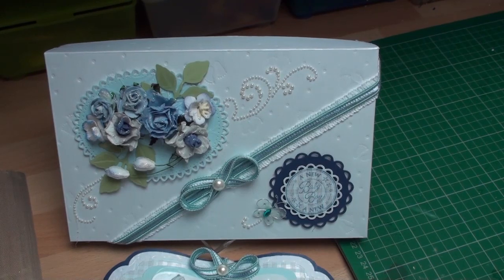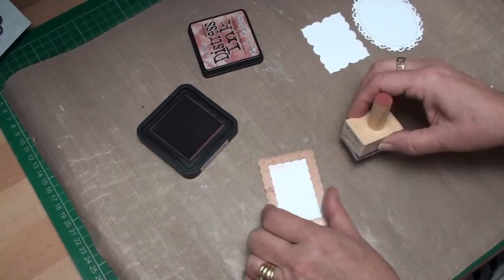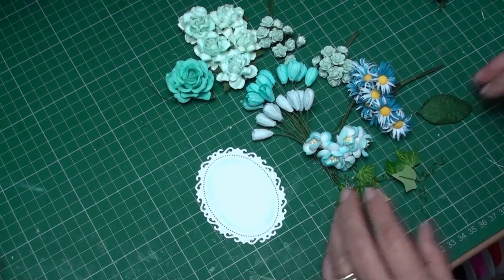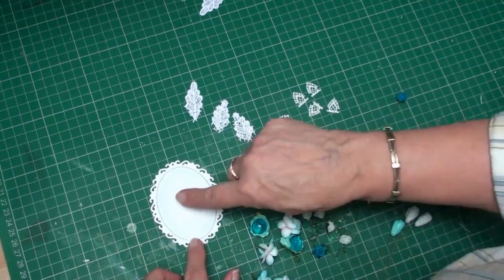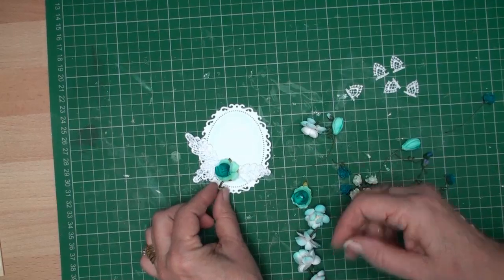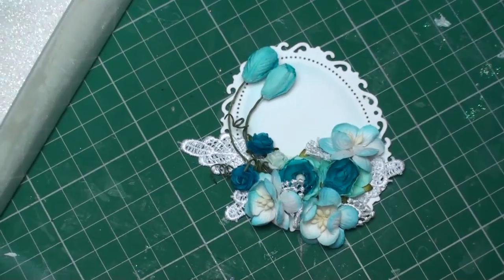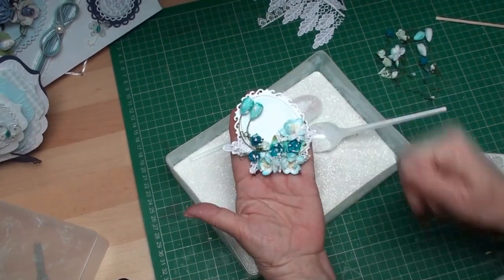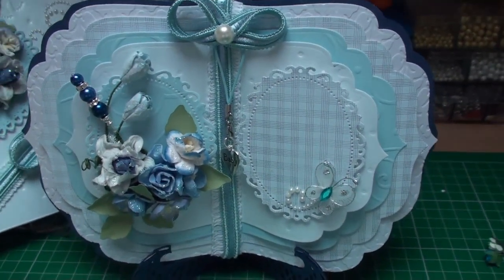Creating a Flower Corsage for your Cards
Creating a beautiful flower corsage for your cards can be the crowning touch... especially those really girly ones that we all love to make.